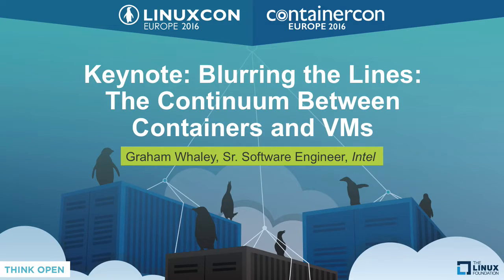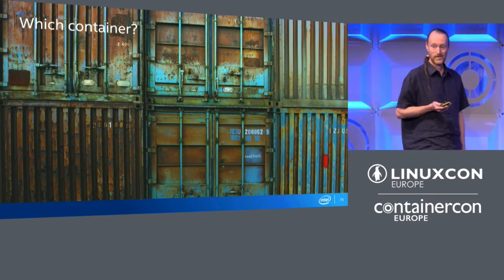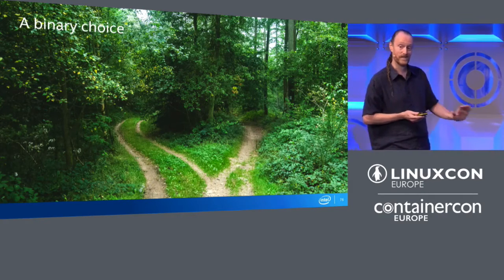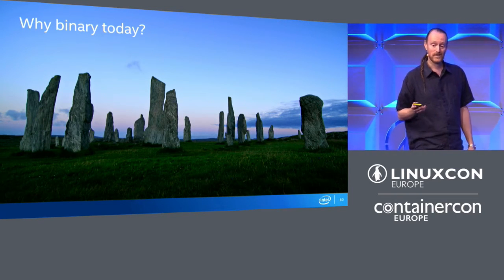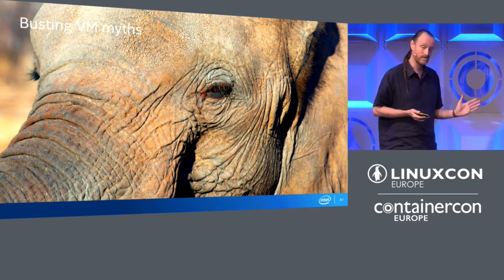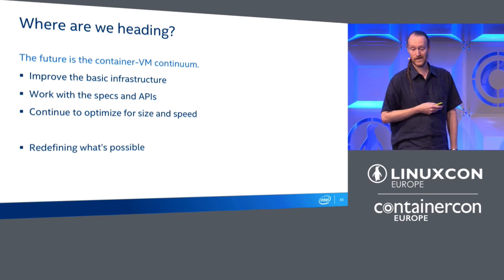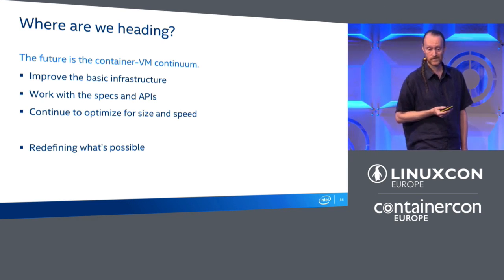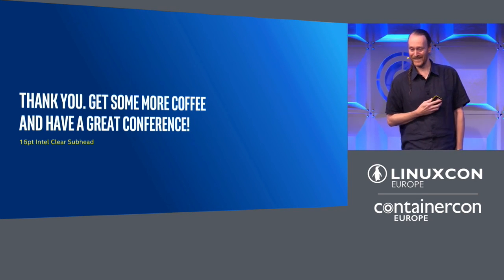Keynote: Blurring the Lines: The Continuum Between Containers and VMs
Keynote: Blurring the Lines: The Continuum Between Containers and VMs - Graham Whaley, Sr. Software Engineer, Intel

We all use containers and VMs, even if implicitly through the cloud, but so far the implementers choice has been 'VM or container?'. But it does not have to be that way, and it should not be that way - there is a continuum of features and benefits across the container/VM spectrum, and you should be able to choose which point on that continuum best suits you.

Projects such as Intel's Clear Containers are enabling this continuum and bringing the ability to choose the best of both worlds to the container ecosystem.

About Graham Whaley
Graham has been working with Linux systems for longer than he’d care to remember. He works for Intel’s OpenSource Technology Center, focusing on virtual machine and container technology.